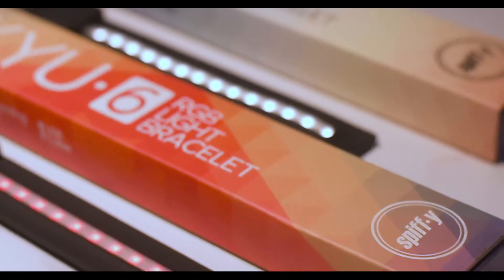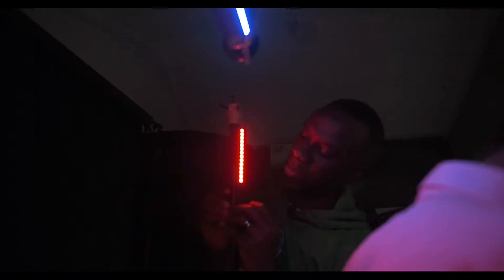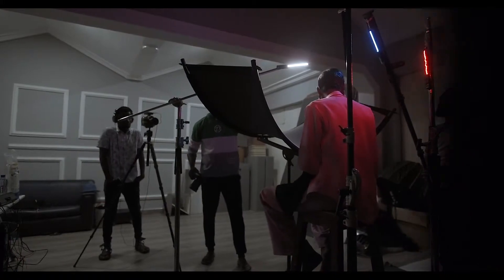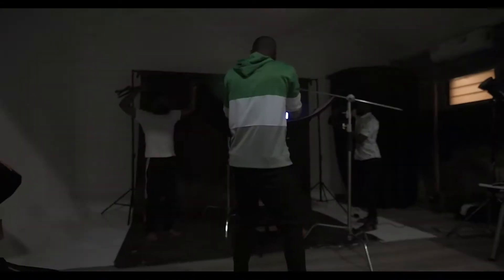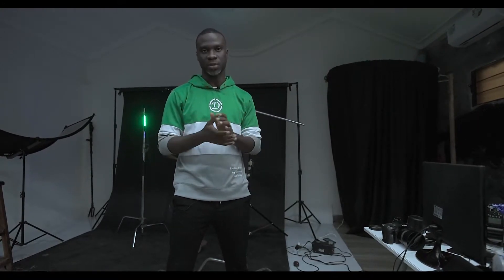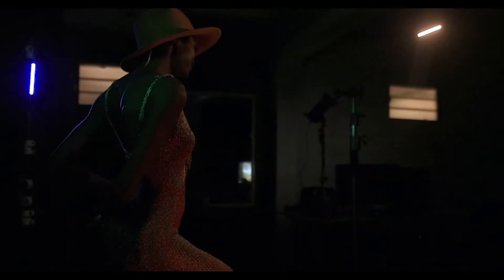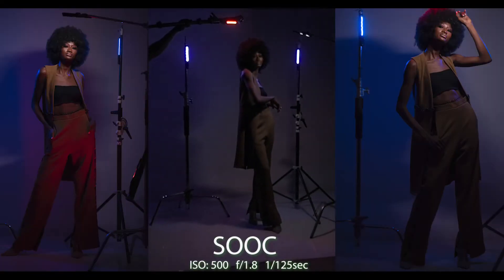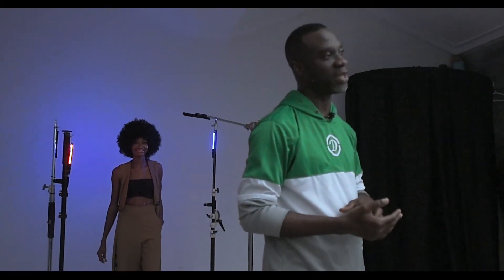How I Got The Shot-KYU 6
In this video,  I walk you through how  I use the KYU-6 LED light from Spekular Lighting for the entire photoshoot.
I was Impressed by how Powerful these lights were.